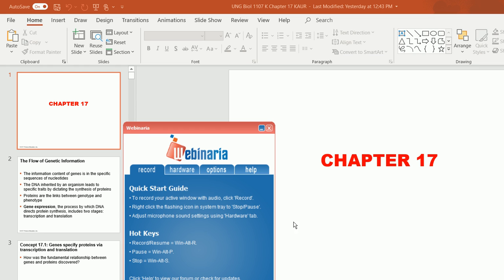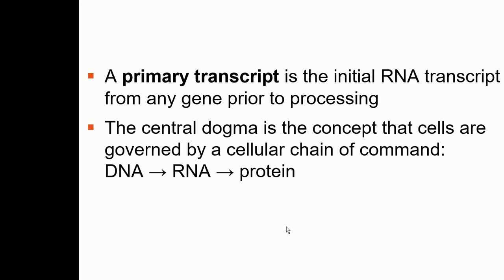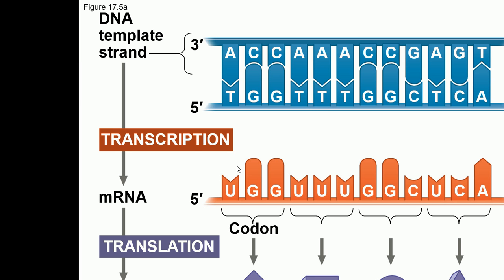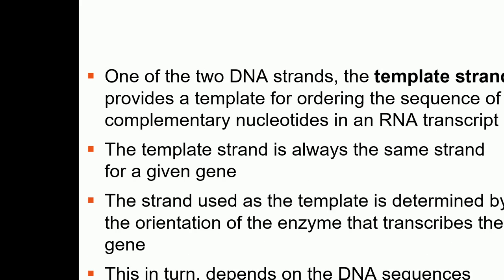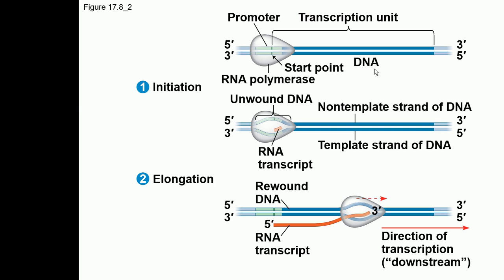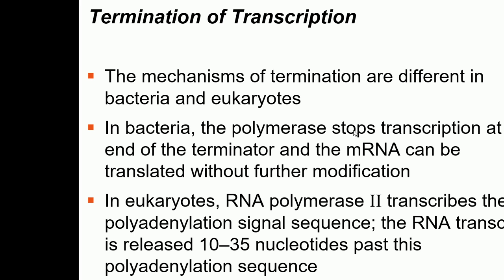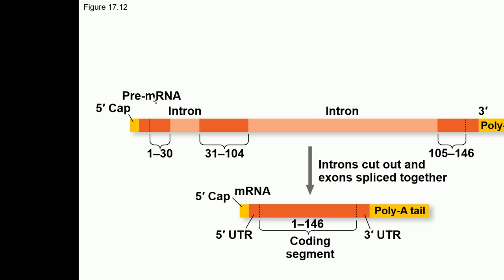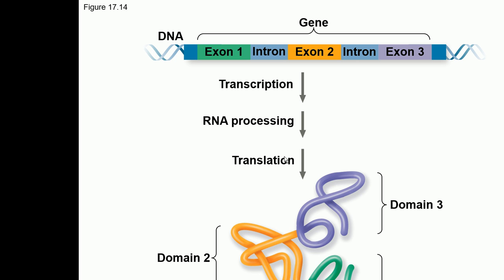UNG Biol 1107 Chapter17 Part 1 Compressed